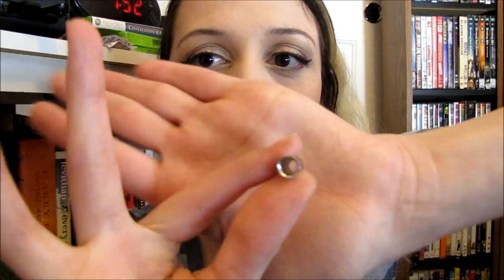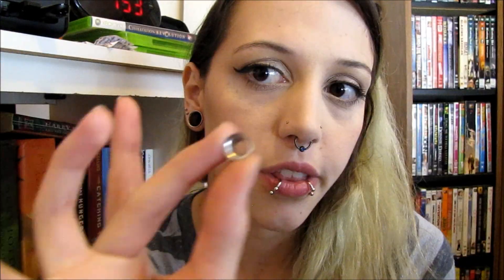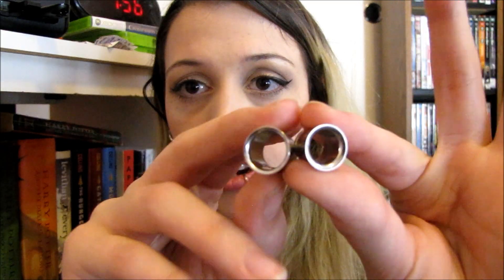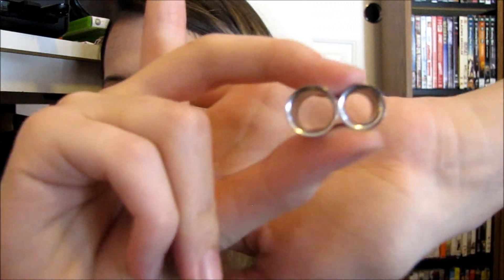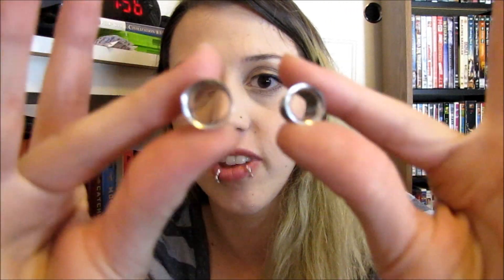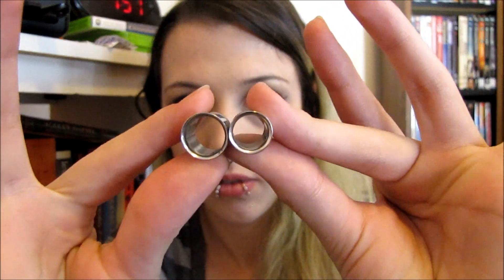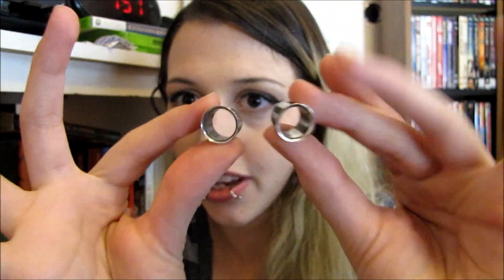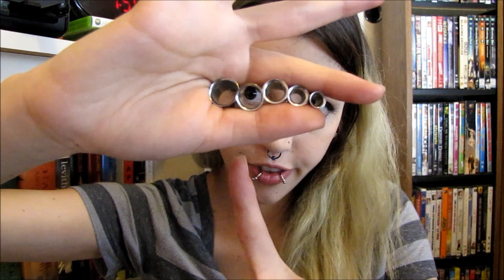Comparing Tunnels (2g, 0g, 00g, 7/16", 1/2") | Ear Stretching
I had a request to compare some tunnel sizes, and I remember wishing there was a video like this out there when I was trying to decide what my goal size would be. So hopefully this is helpful to you all. I was trying to get this video up last night, but I've been dealing with some really intense migraines which cause me to throw up quite a bit, but hopefully that's behind me now and I can continue onward. Let me know if there's anything else ear stretching related that I can help you with down in the comments, I'm always happy to answer questions.

It's easy to do, and it'll help me out a lot. I'll love you all of forever!